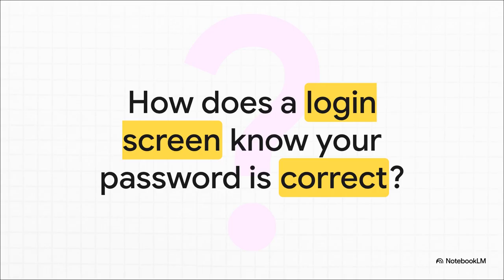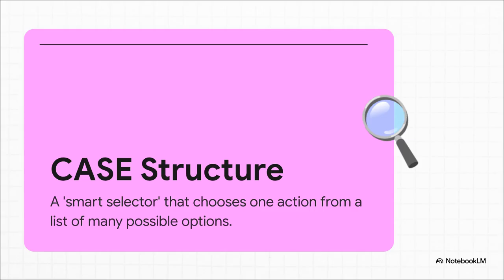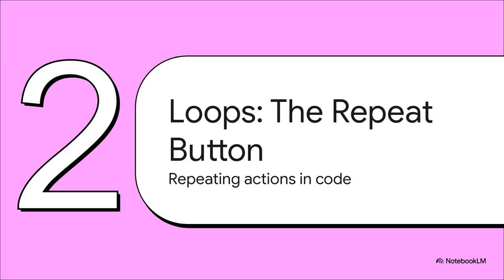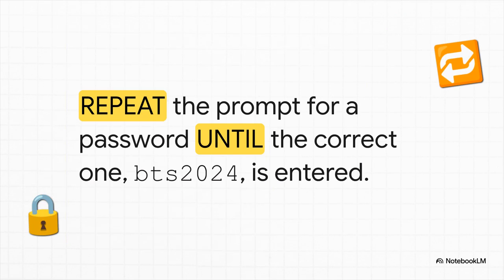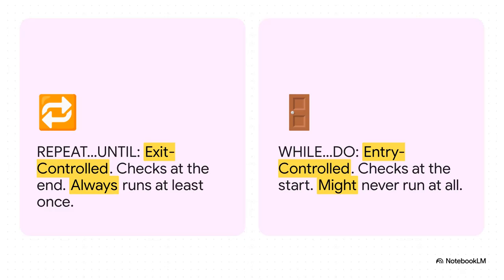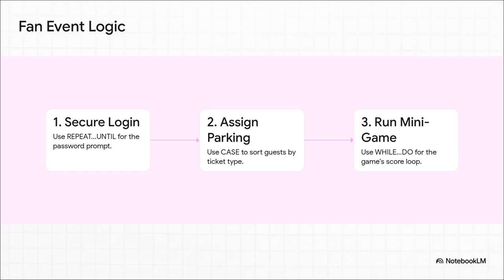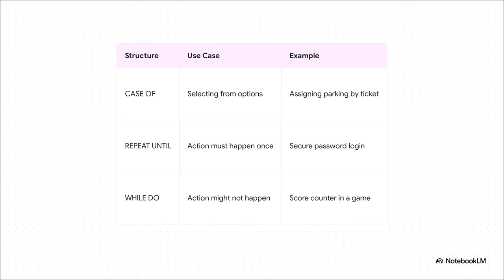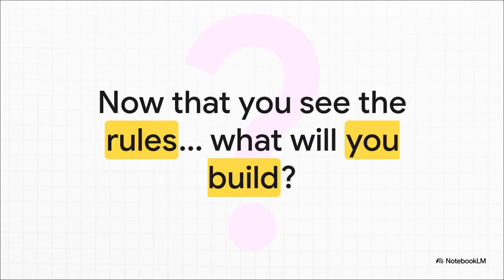IGCSE Year 10 Lesson 6 The Explainer Code s Hidden Logic